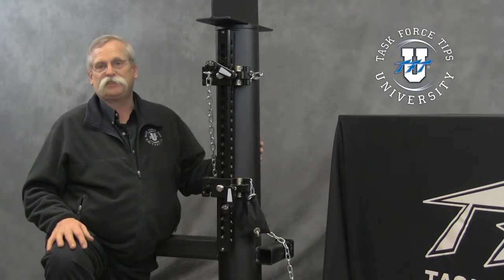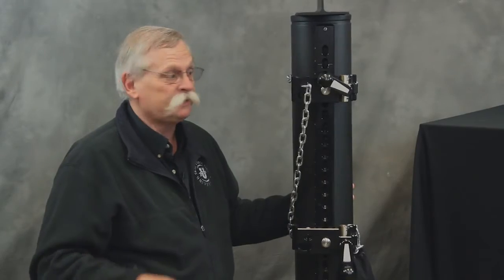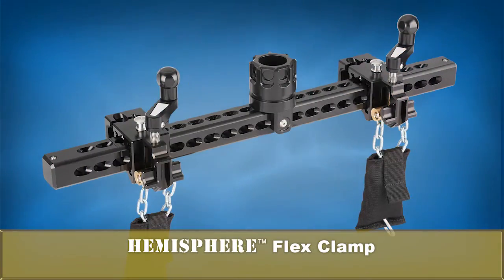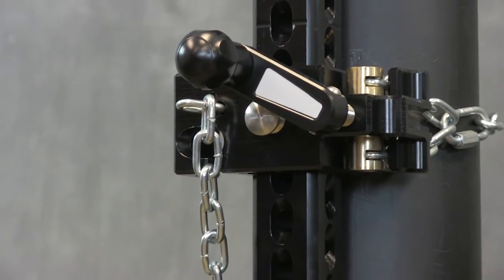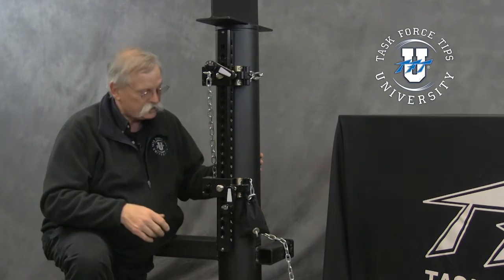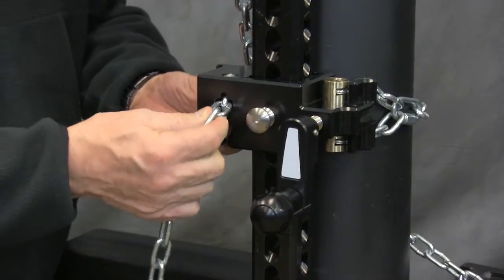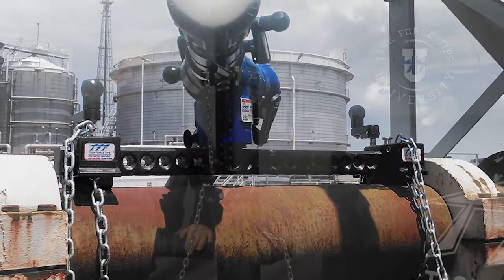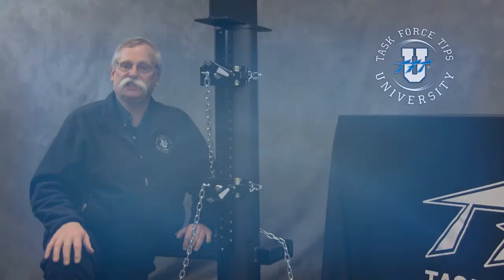Hemisphere Flex Clamp Ch 05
A brief description of the Flex Clamp and methods of deployment.